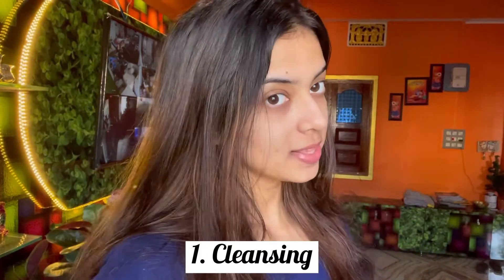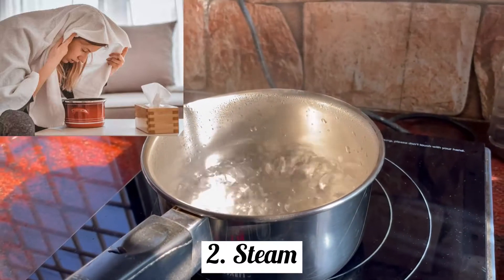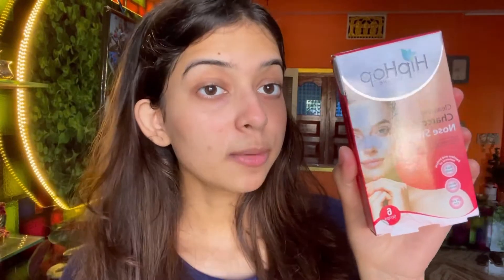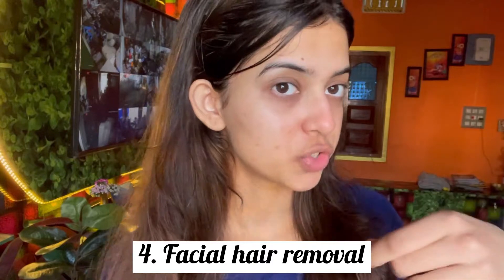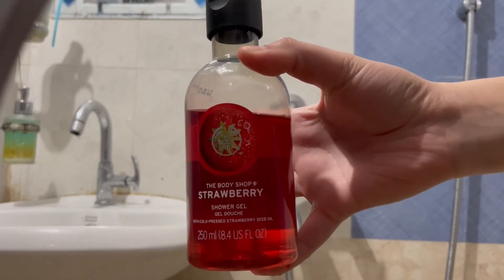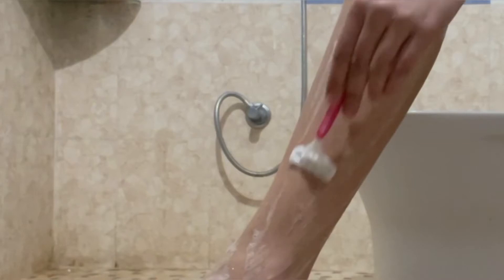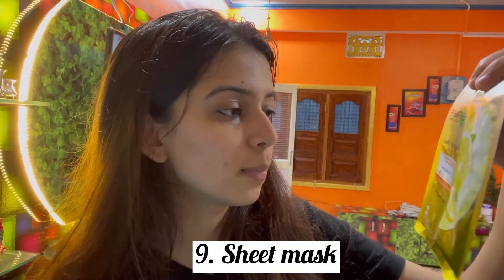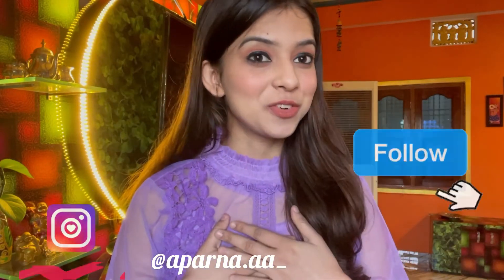HOW I PAMPER MYSELF AT HOME?| Mysterious sensations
HOW I PAMPER MYSELF AT HOME?

Heyy people
This is how i pamper myself at home
Let me know if you want to see more such videos...

XOXO